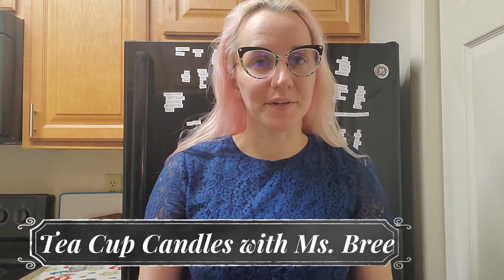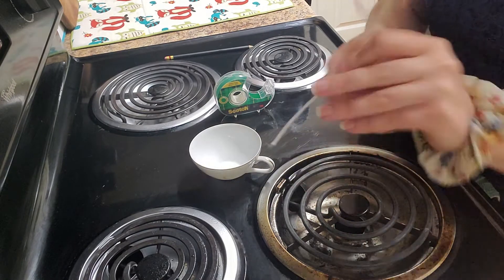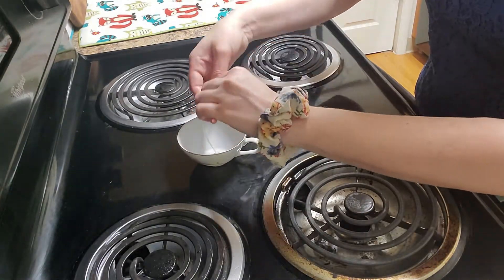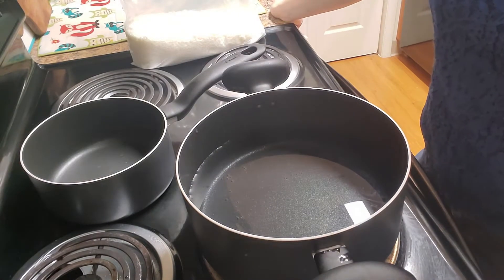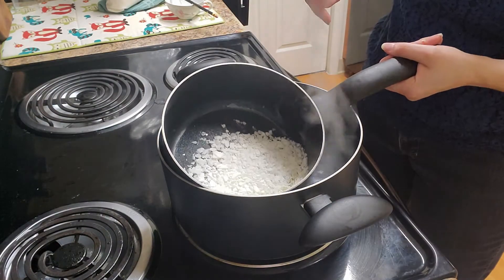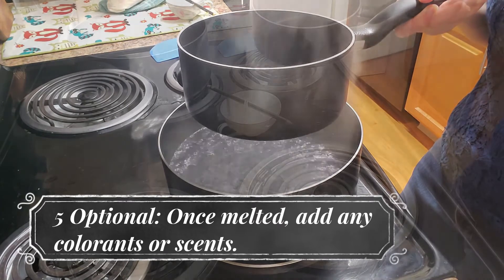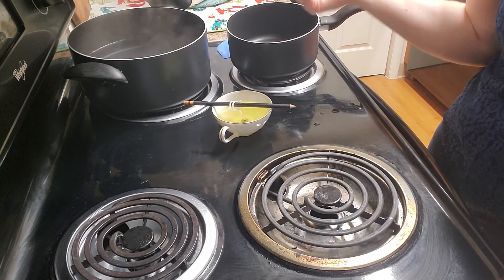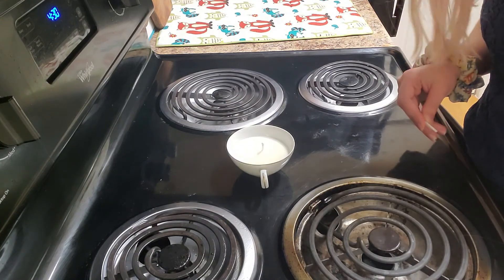DIY Teacup Candles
Bree will show you how to make your teacups into candles. These customizable candles are great décor to spruce up your indoor and outdoor spaces.

“Selfless” licensed via Music Vine: FKH3LH6RZ0WAUNVA